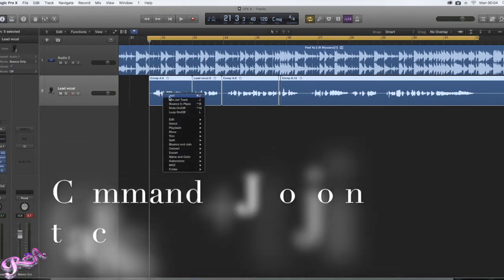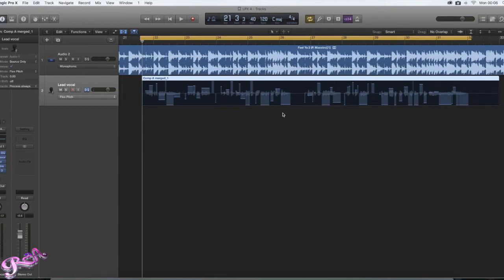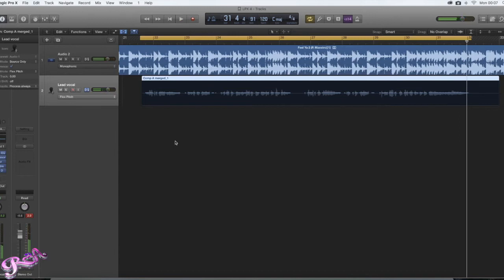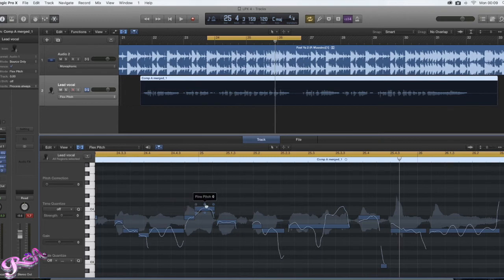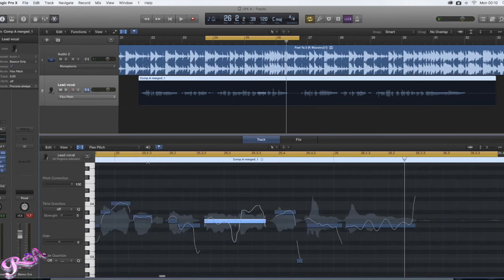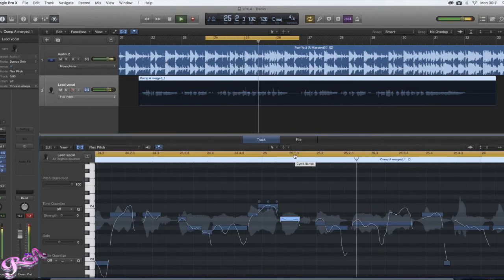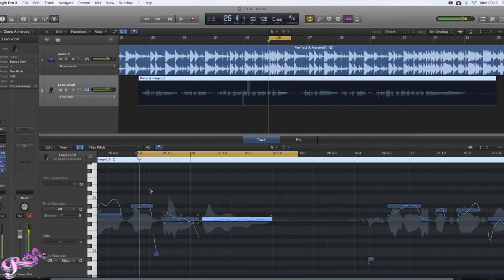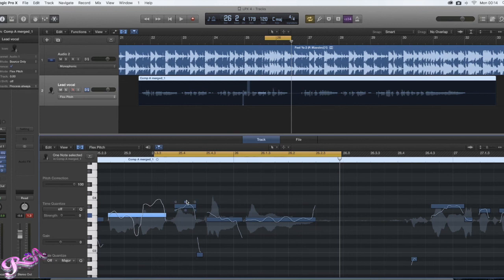Logic Pro X Tutorial - Flex Pitch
This video is about vocal editing in Logic Pro X using Flex Pitch